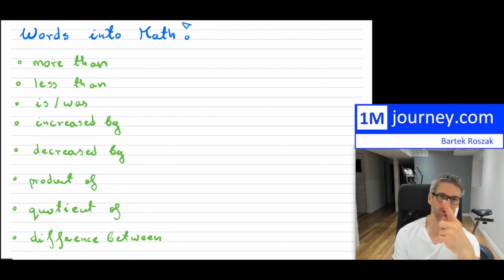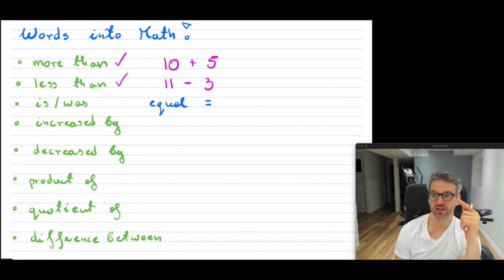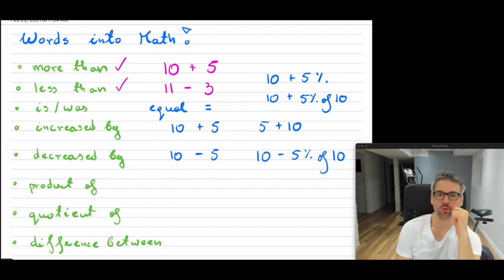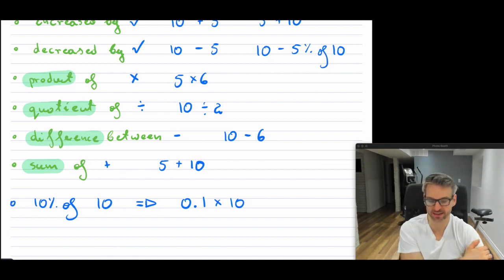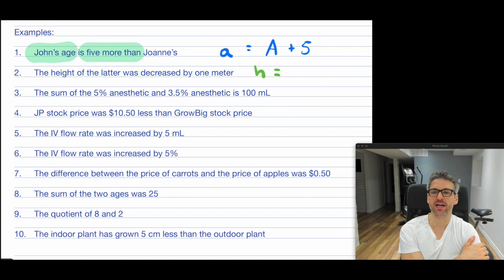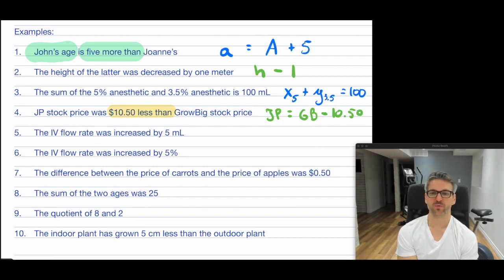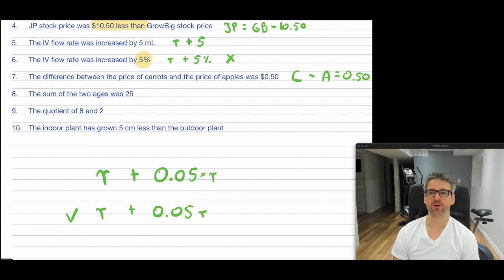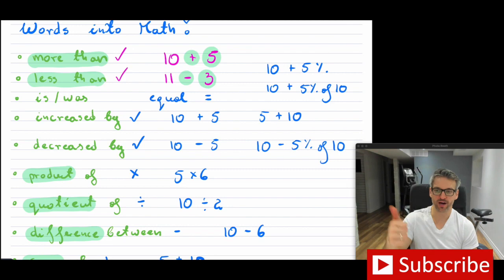Grade 10 Math Words into Math Solving Word Problems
For fun